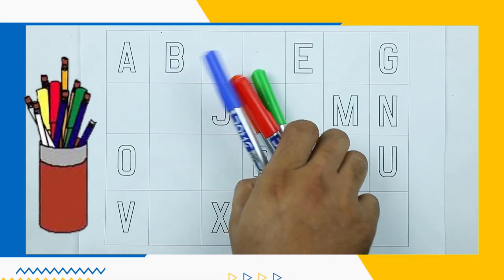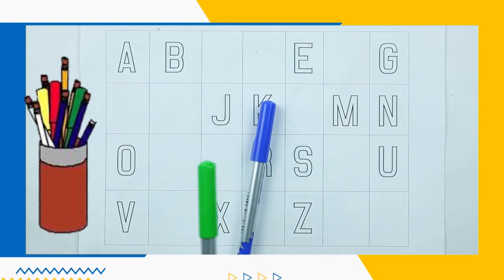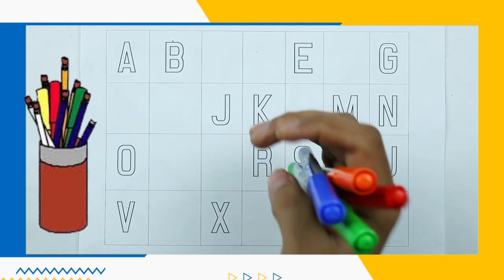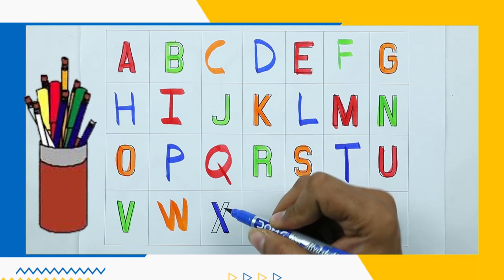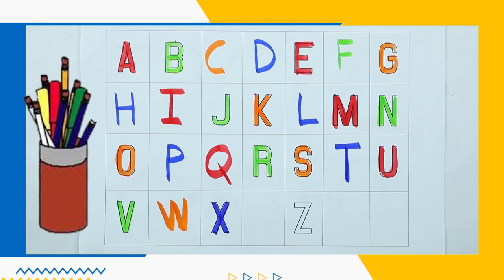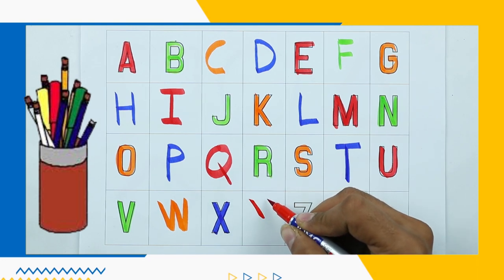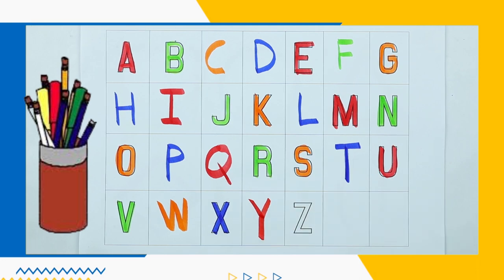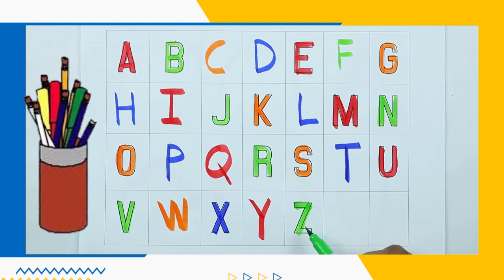Write abcd & fill in the blanks